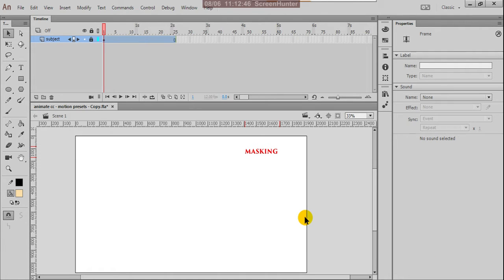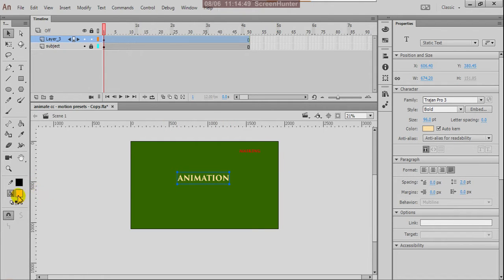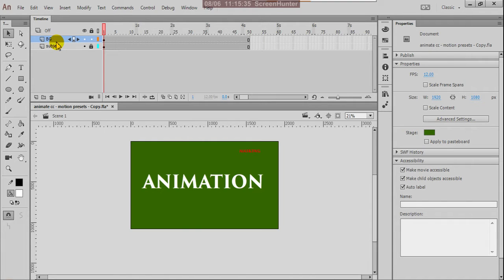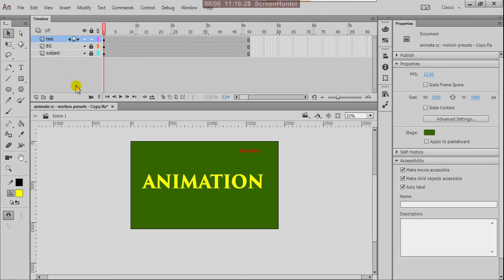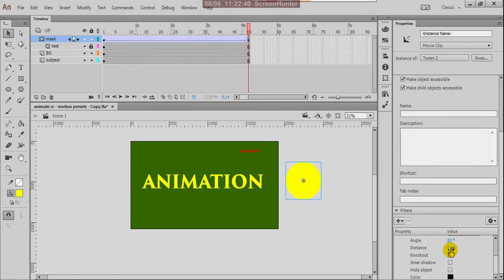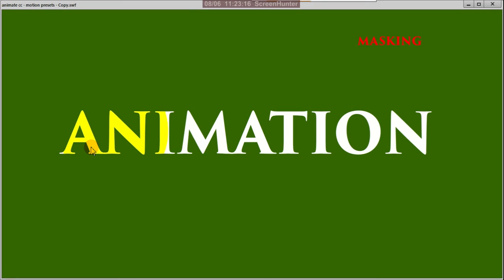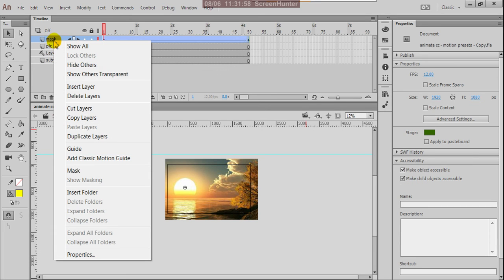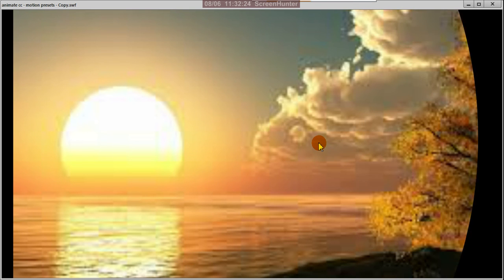animate cc - masking